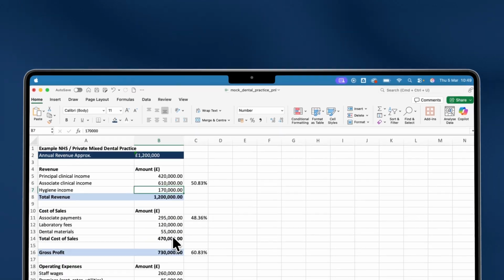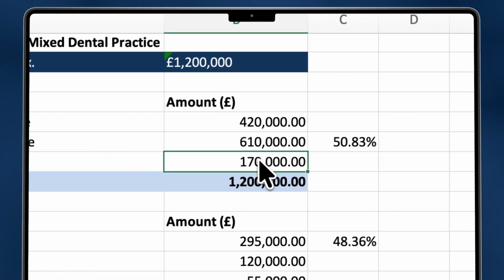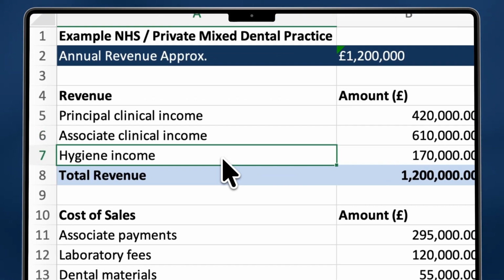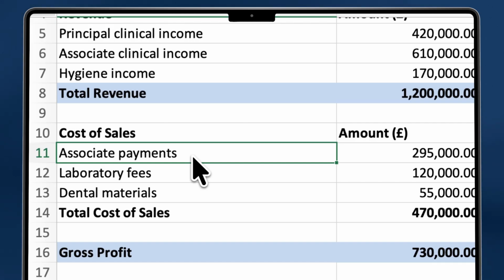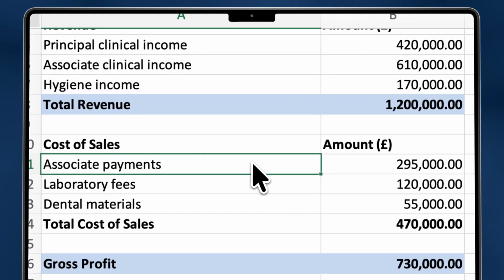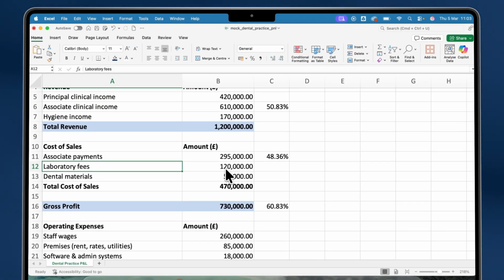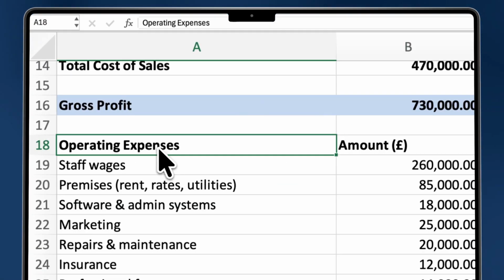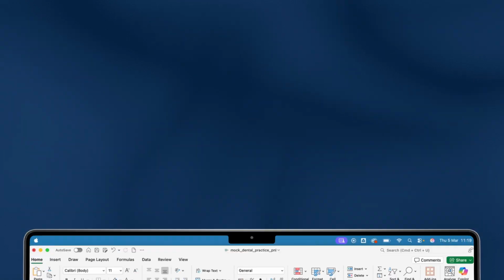What I Look For First When Reviewing a Dental Practice P&L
Most practice owners look at their revenue number and stop there.

That number alone tells me very little.

What tells me everything is what sits underneath it, how income is structured, where costs are hiding, and what the numbers are actually saying about how the practice is run.

In this video, I walk through a profit and loss statement from an example dental practice and show you exactly what I look at first, what I'm calculating in my head, and why those numbers matter far more than the headline figure.

If you've ever looked at your accounts and felt like you were missing something – you probably were.

📊 ABOUT DENTAL ACCOUNTANT Powered by Fortuous: We help UK dental practice owners gain complete financial clarity through our Performance Growth Method. No jargon. No overwhelm. Just clarity, structure, and momentum.